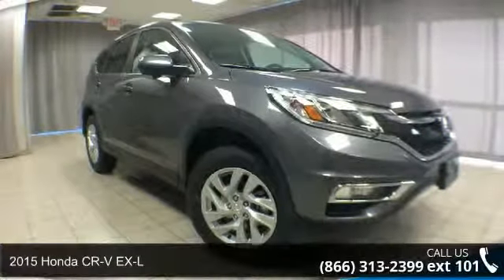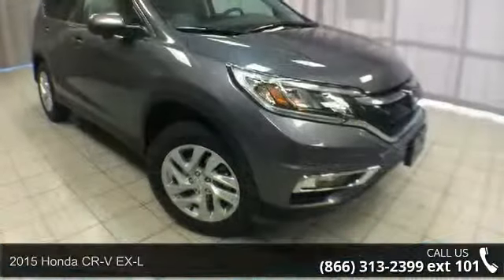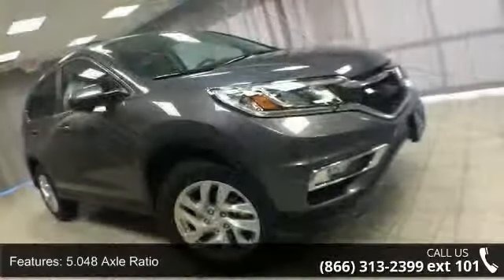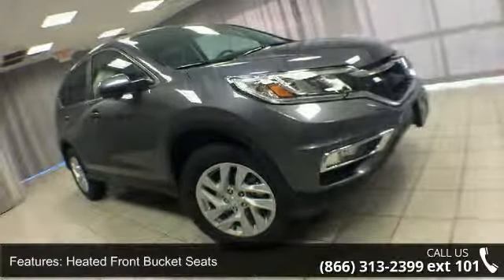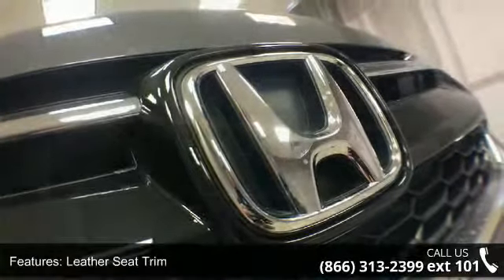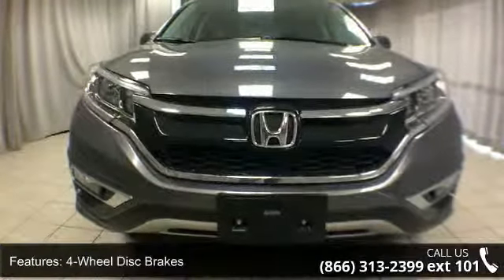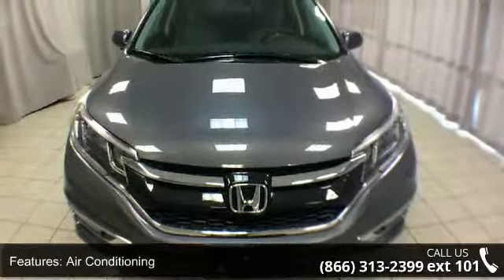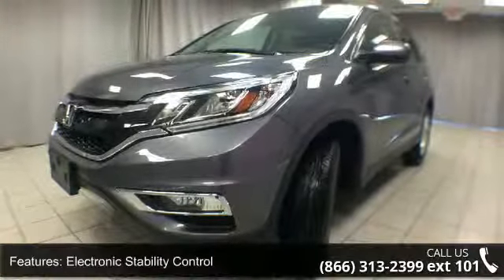2015 Honda CR-V EX-L - Honda of Joliet - Joliet, Il 60435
2015 Honda CR-V EX-L Condition: New Transmission: CVT Exterior Color: Gray Interior Color: Gray Doors: 4 Stock: J50825 Cylinders: 4